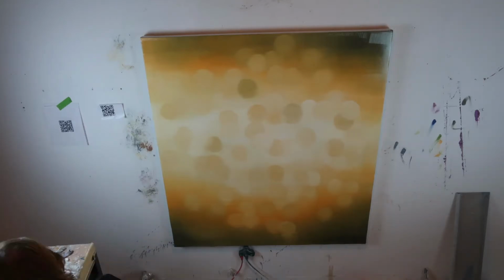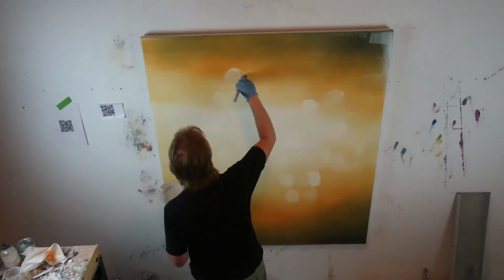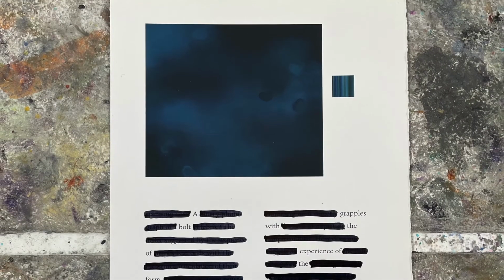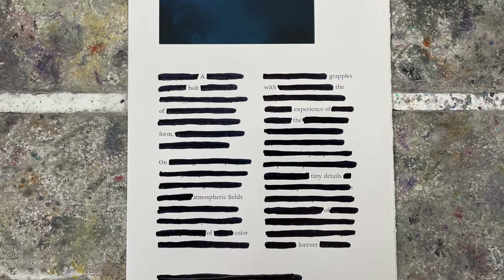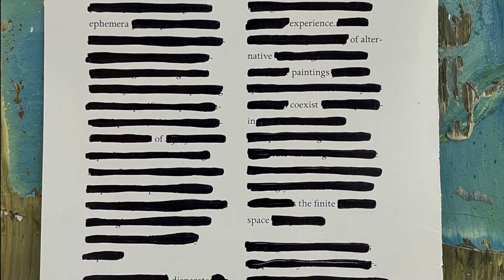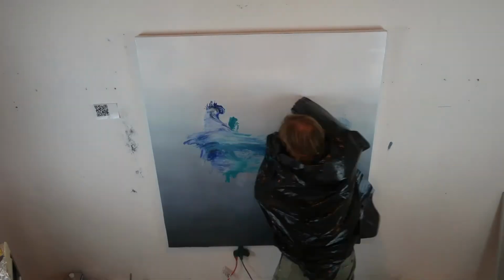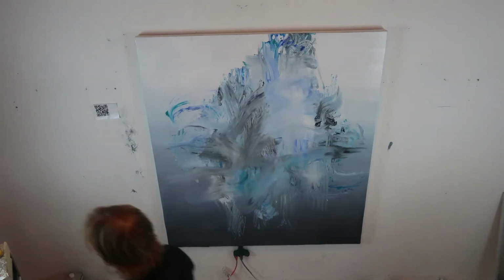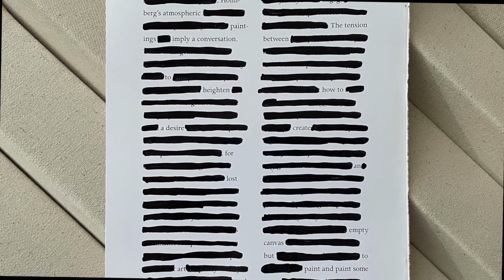Disparate Images and an Experience of Alternate Paintings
James Holmberg has invited the collaboration of Charles Conley and Anthelion Projects to create videos based on his Absence series of canvases.

The Anthelion Projects are video responses to a variety of meaningful encounters, whether artistic, oneiric, textual, existential, or phenomenological.

Before a video is undertaken, Conley (the Operator) constructs a content-producing Machine that will employ chance operations to process both the raw materials that form the basis of the encounter and the Operator’s response to the encounter. This leads to a sometimes-essential, other-times-tangential exploration of the material under consideration.

The raw material processed for these videos includes:
• Thousands of still images (photographed serially over short intervals) of Holmberg in the process of creating the canvases
• Voice memos Holmberg recorded in the midst of this process
• The erasure of various textual materials related to Holmberg’s work
• Lecture content created via aleatoric means and recorded by the Operator
• Text created by artificial intelligence

Anthelion Projects invites the collaboration of artists working in any media. To learn more about Anthelion Projects, please visit AnthelionProjects.com.